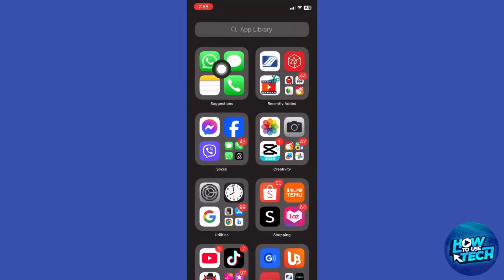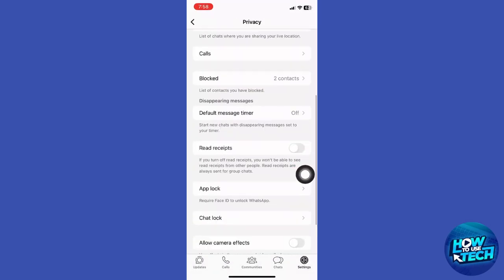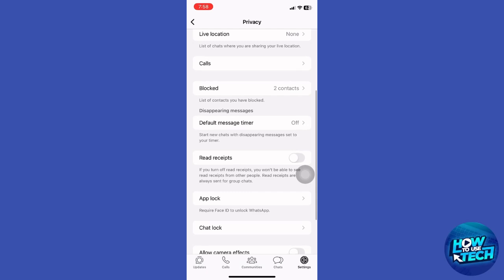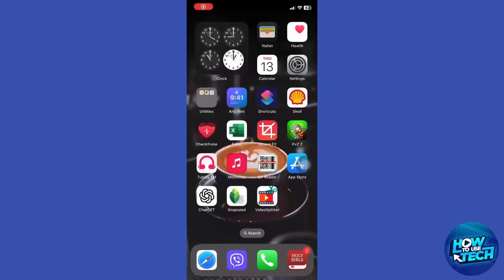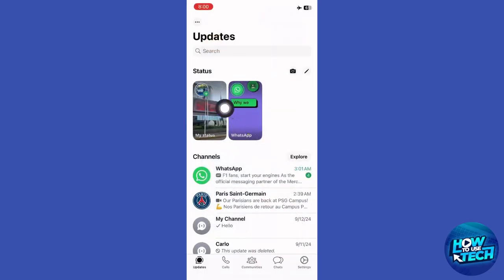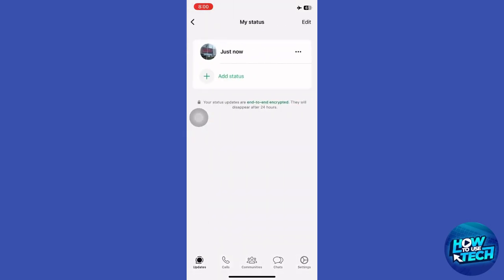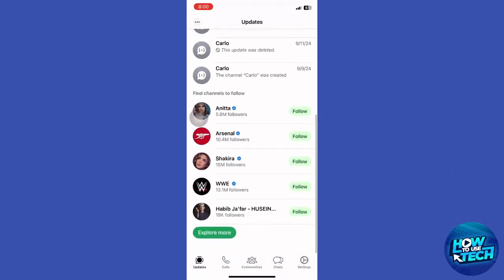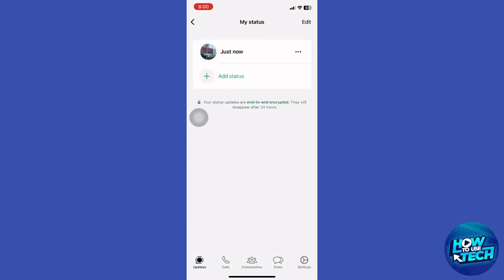How to View Someone Status on Whatsapp Without Them Knowing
In this video , I will show you How to View Someone Status on Whatsapp Without Them Knowing. The method is very simple and clearly described in the video.